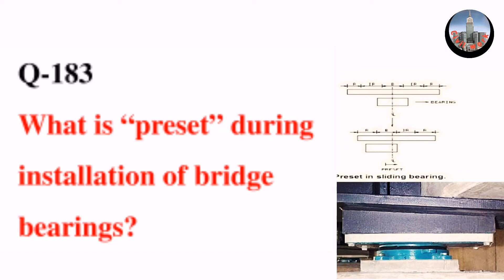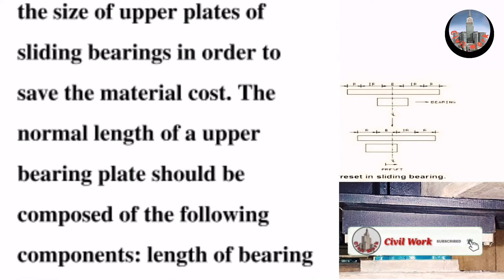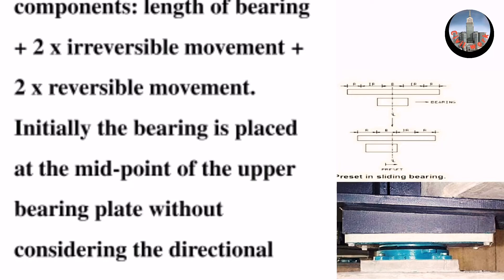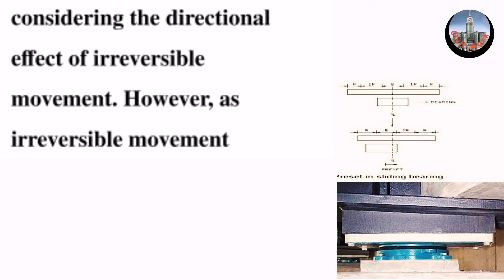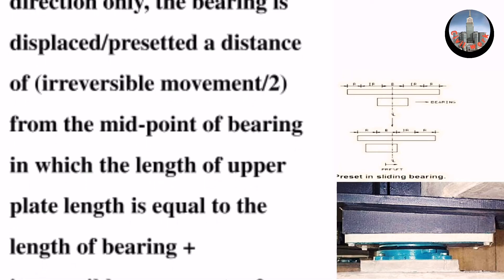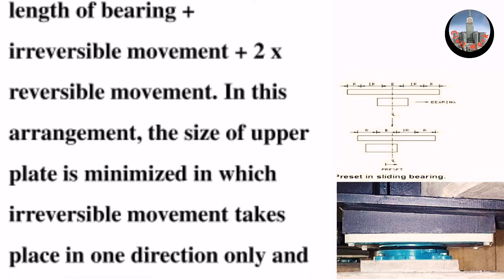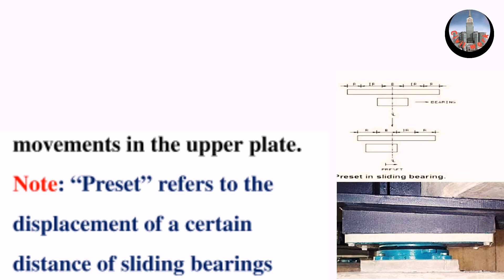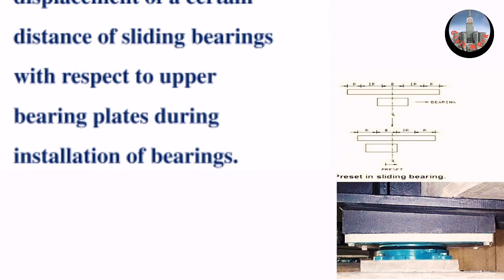What is Preset During Installation of Bridge Bearings | Q&A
What is preset during installation of bridge bearings.

Video Highlights

What is a PreSet bearing?
Which type of bearing is used in bridge?
What is PTFE in bridge bearings?
What are the main functions of bearings used in bridge structures?
How should a PreSet spacer be installed?